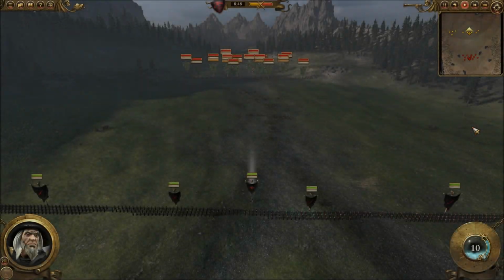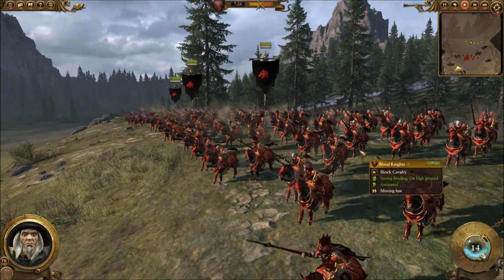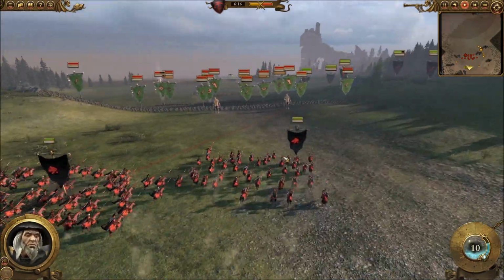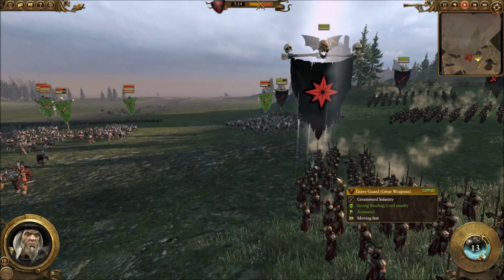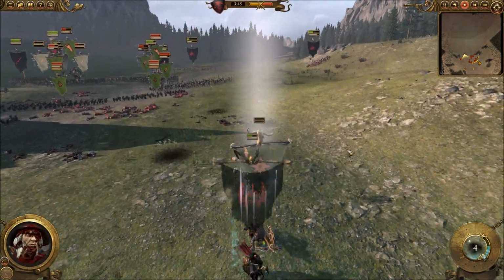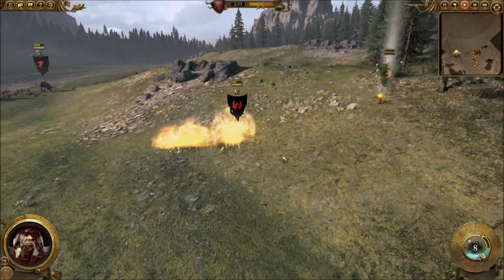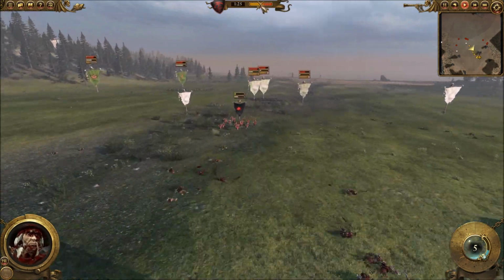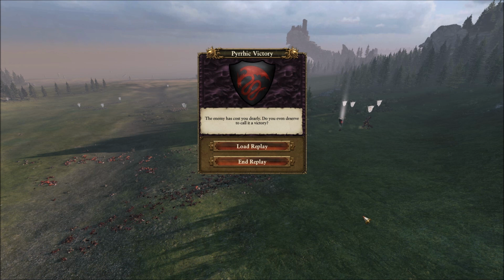Total War: Warhammer online battle #210 - "Bloodknights and Giants"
I command the army of the Vampire Counts.

My opponent, The Bishop, commands the army of the Greenskins.